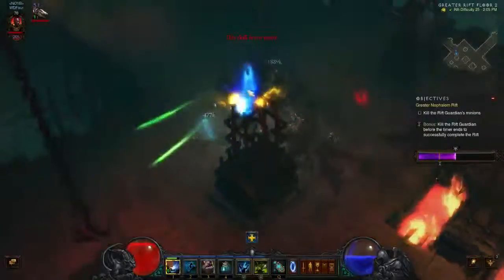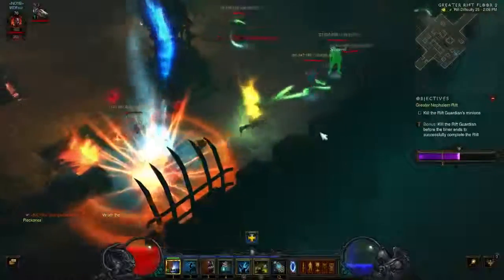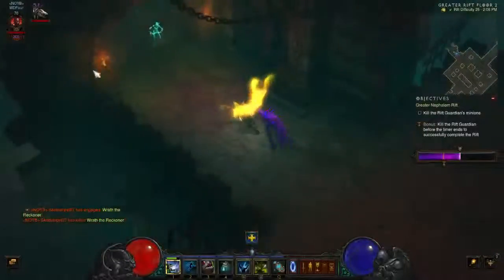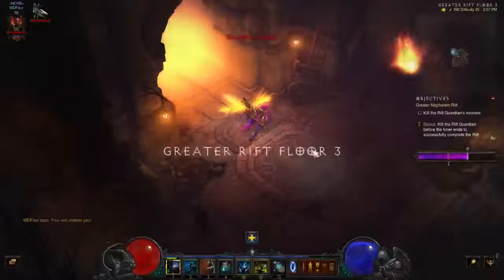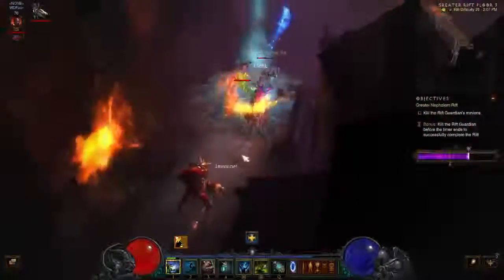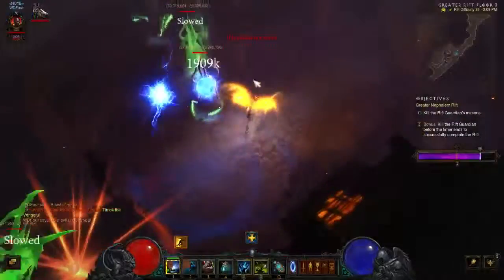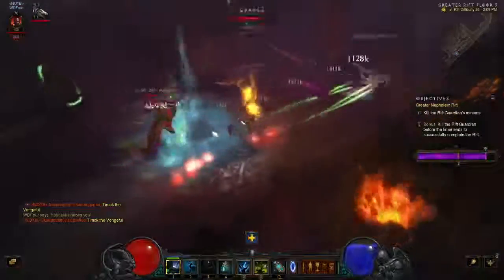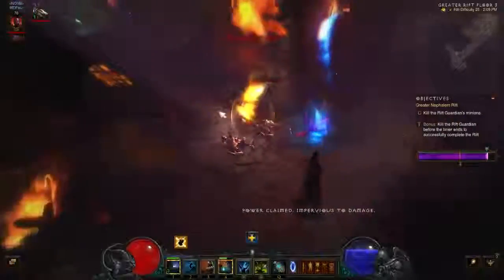[Season 5] Greater Rift 25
lets begin the pushing of the greater rifts!